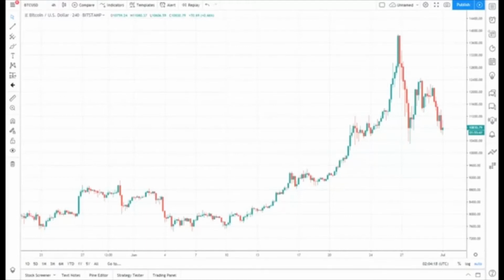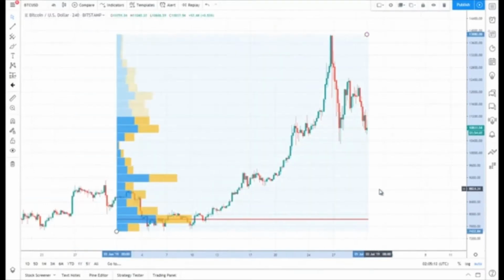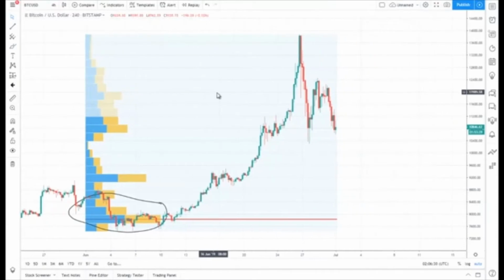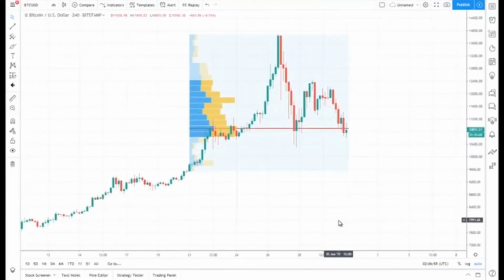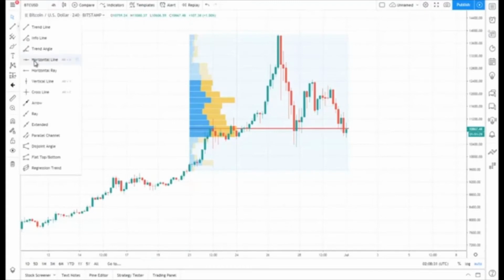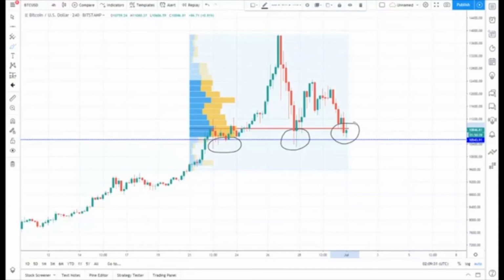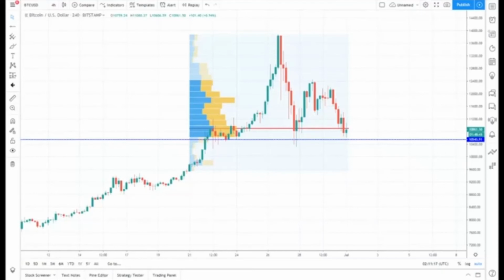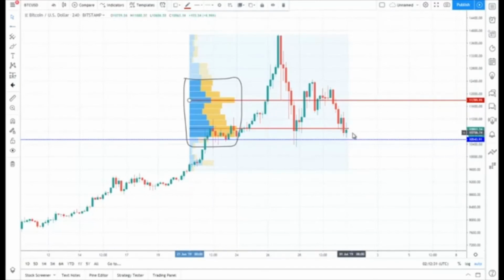HOW TO USE THE VOLUME PROFILE FOR SNIPER ENTRIES